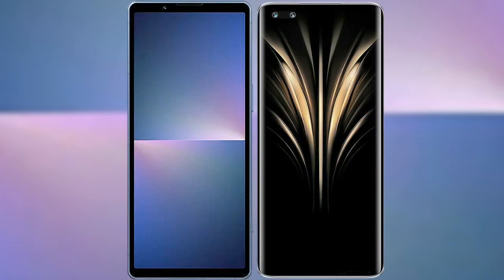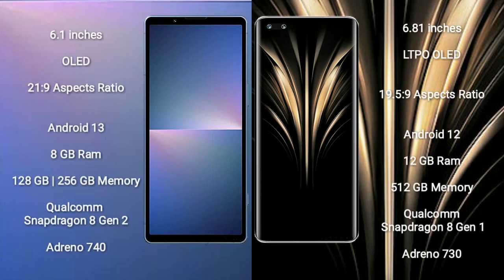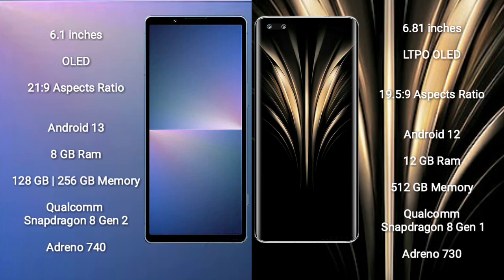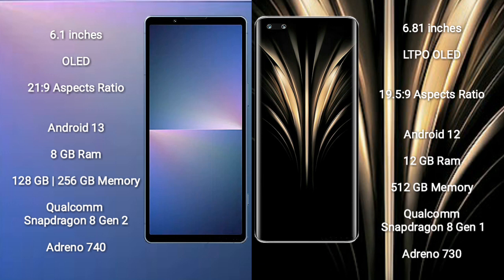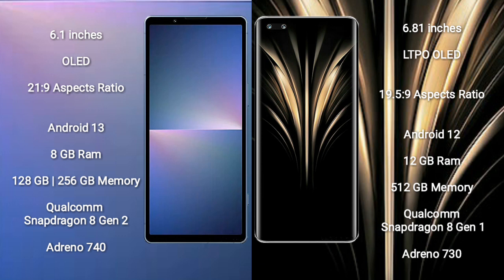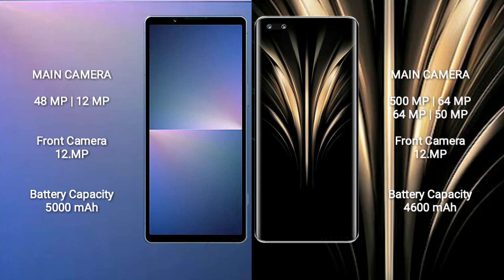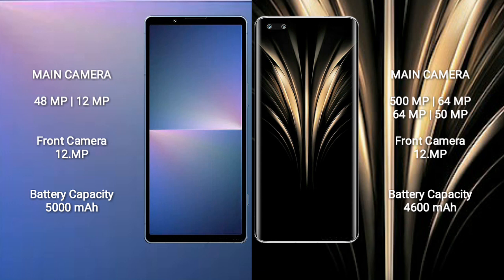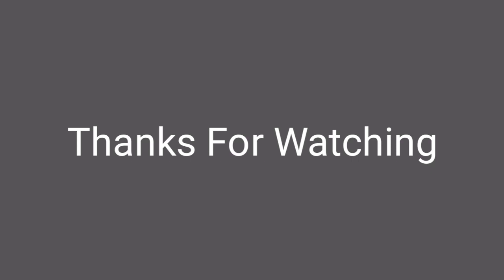Sony Xperia 5 V vs Honor Magic 4 Ultimate Review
sony xperia 5 v vs honor magic 4 ultimate
xperia 5 v vs magic 4 ultimate